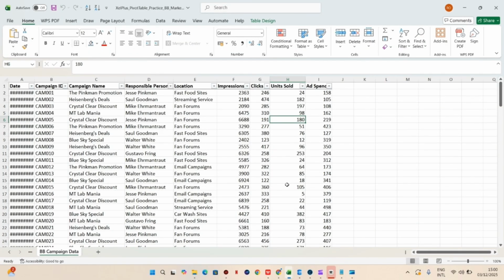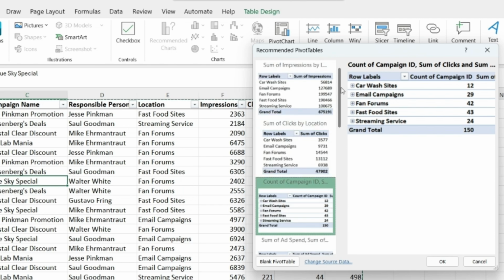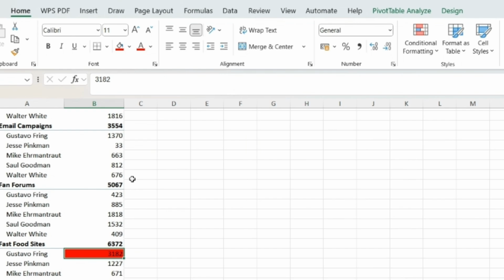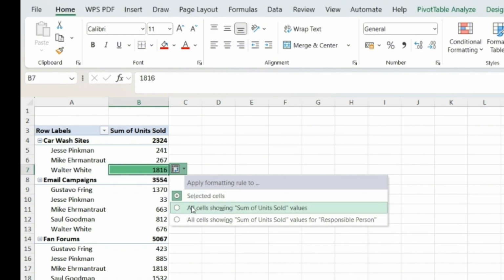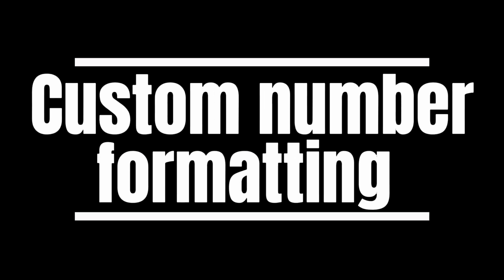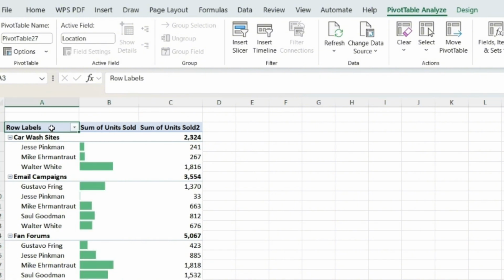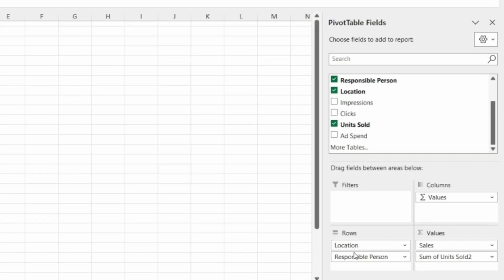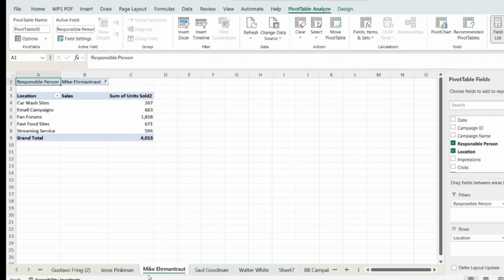This PIVOT TABLE Hacks Will Get You A Senior Data Analyst Role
🔥 Unlock the power of Pivot Tables transform your data into insights today!

Elevate your Excel skills with our top 10 Pivot Table Pro Tips! Perfect for anyone looking to streamline their data analysis in Excel. Discover shortcuts, hidden features, and expert tricks to save time and boost your efficiency with Pivot Tables.

✅ What You'll Learn:
▪️ Quick Pivot Table Creation: Create a Pivot Table in just a few clicks.
▪️ Customizing Field Settings: Explore hidden settings for better data organization.
▪️ Utilizing Timeline Slicers: Efficiently filter data by date.
▪️ Pivot Table Slicers on Non-Pivot Data: Innovative ways to use slicers for data control.
▪️ Top N Analysis: Focus on top-performing data easily.
▪️ Custom Sorting: Personalize data sorting to meet your specific needs.
▪️ Label Formatting: Enhance your Pivot Table's presentation with label formatting.
▪️ Calculating Percentage Changes: Quickly compare data over different periods.
▪️ Disabling Double-Click for Details: Control your Pivot Table's interactivity.

In this video I'll share my Excel Pivot Table pro tips to make the best use of Pivot Tables in Microsoft Excel. You'll discover hidden productivity tips as well as pivot table hidden tricks for example using a hidden pivot table so you can use Slicers on formulas as well. There is a lot of Excel tips and tricks that many Excel experts don't know yet.